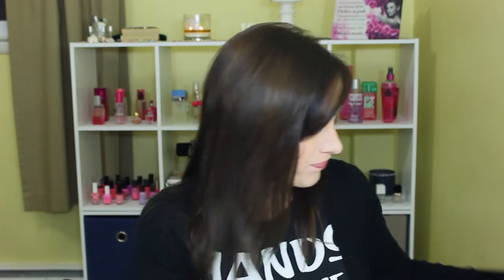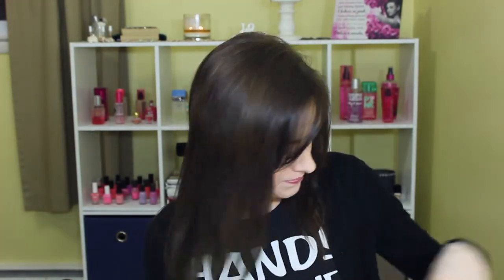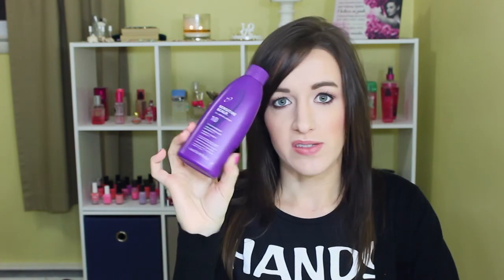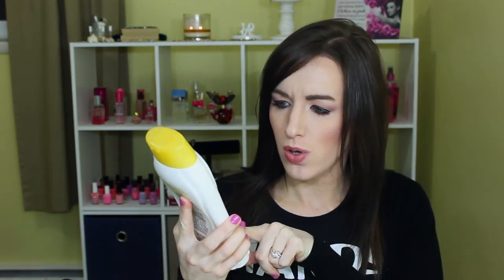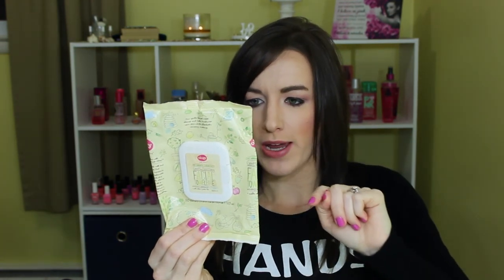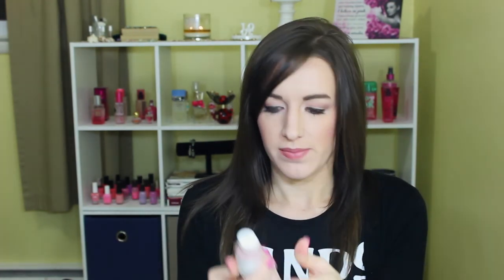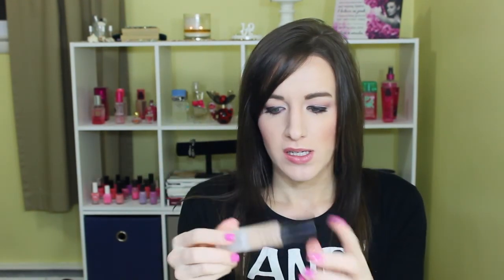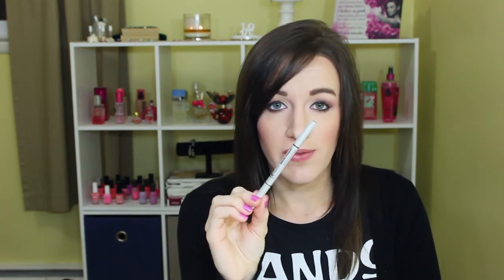Massive, Overdue.. Empties!